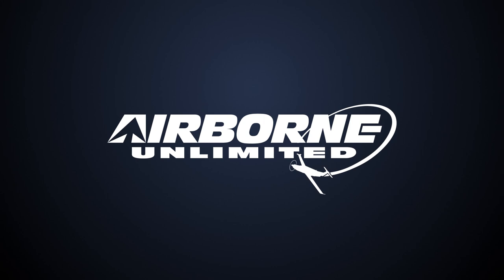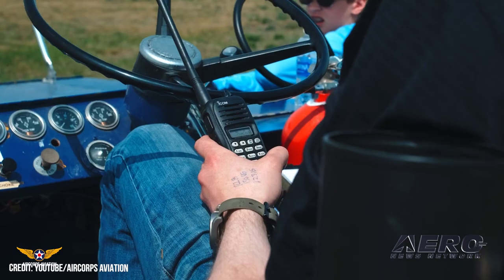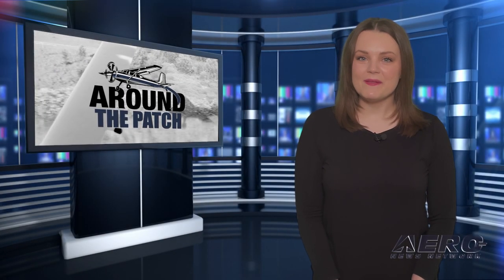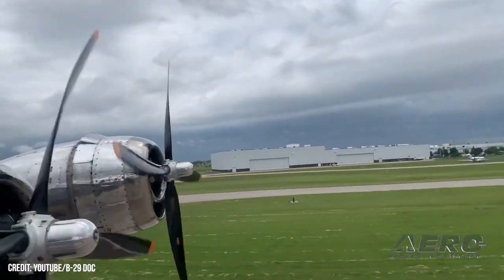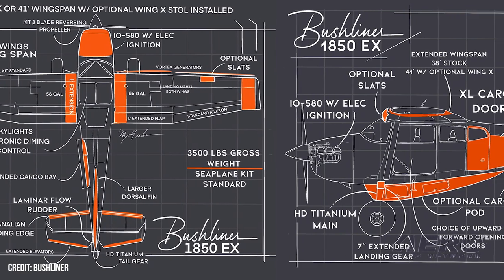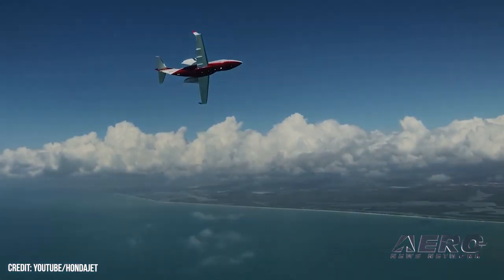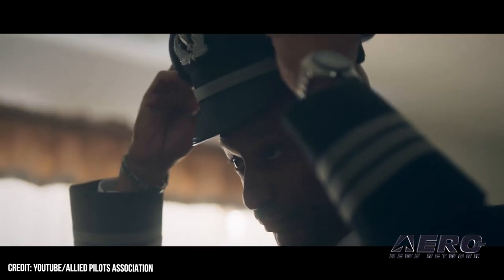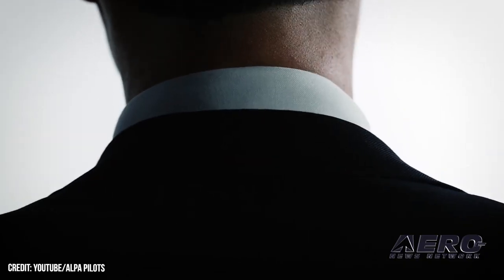Airborne 06.07.23: Stunning P-47D Reborn, Jet It Relief, APA v ALPA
Also: iPad Mini Kneeboard, B-29 Doc Tour, AT-6D to WASP Museum, Bushliner Powerplants

The Dakota Territory Air Museum’s Republic P-47D Thunderbolt—following a painstaking eight-year restoration—took flight for the first time in 79-years. Resurrected to its wartime glory by a dedicated team at AirCorps Aviation, the iconic World War II fighter took to the skies, showcasing the passion, commitment, sharp minds, skilled hands, and intrepid souls of those who took part in the machine’s restoration. Honda Aircraft has compiled a support team tasked with assisting fractional owners of HondaJets previously managed by Jet It, the North Carolina-based charter and fractional ownership concern that, on 26 May 2023, set forth its intention to shutter the entirety of its flight operations. The Allied Pilots Association (APA), the labor union by which American Airlines pilots are represented, has rejected a merger with the Air Line Pilots Association (ALPA), which represents more than 74,000 pilots at forty U.S. and Canadian airlines. The APA’s decision was predicated primarily upon a consensus that merging with ALPA would provide insufficient benefit vis-à-vis the liabilities inherent forfeiture of the collective, independent voice of APA’s membership. All this -- and MORE in today's episode of Airborne-Unlimited!!!

Airborne 06.07.23 is chock full of info in this Daily News Episode, Wednesday, June 7th, 2023... Presented by Aero-TV veteran videographer and Airborne Host Holland Lee. Holland is supported by ANN Chief Videographer Nathan Cremisino, as well as ANN CEO/Editor-In-Chief Jim Campbell. This episode covers:

Historic P-47D Razorback Takes Flight
Honda Offers Assistance to Jet It HondaJet Owners
Allied Pilots Association Board Rejects ALPA Merger
ASA Debuts iPad Mini Kneeboard
B-29 Doc History Restored Tour to Visit Mason City, Iowa
Plane Purveyor Sells AT-6D to WASP Museum Fleet
Bushliner-Lycoming Partnership Announced